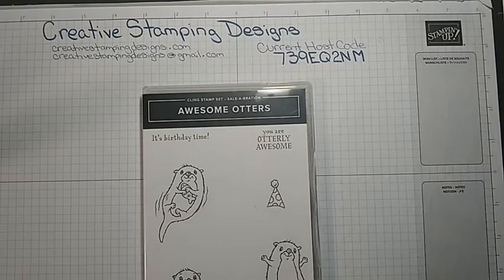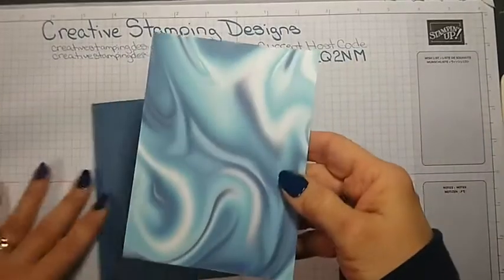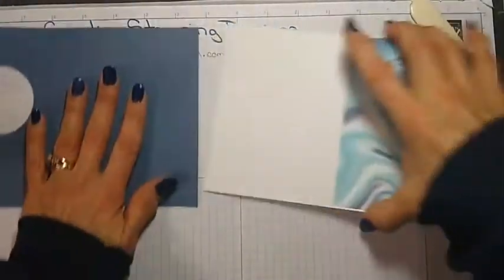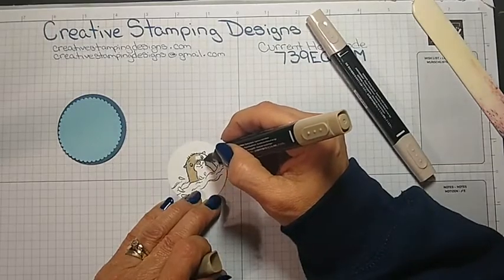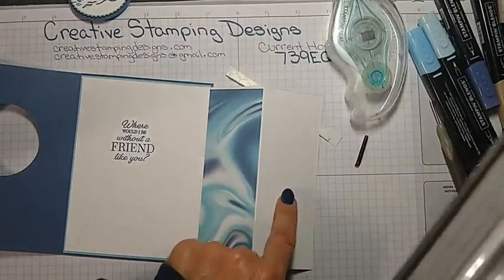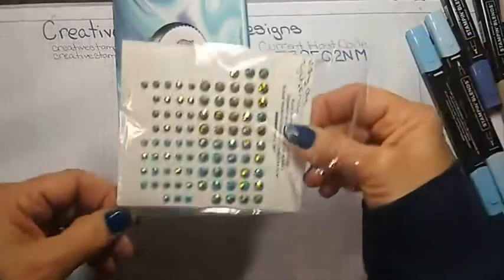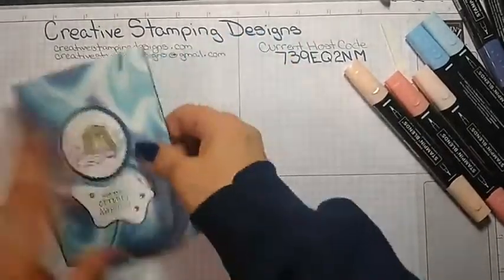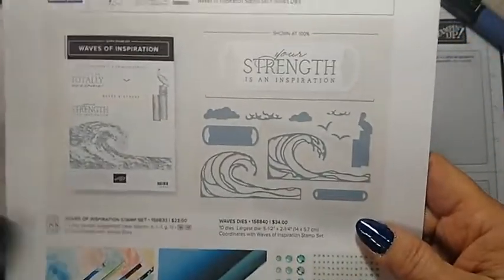Stampin' Up! Awesome Otters Fun Fold Video Tutorial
I used the Stampin' Up! Sale-a-bration Awesome Otters set along with the Stampin' Up! Sale-a-bration Special Moments set and the Simply Marbleous 6 X 6 DSP for my fun fold card.